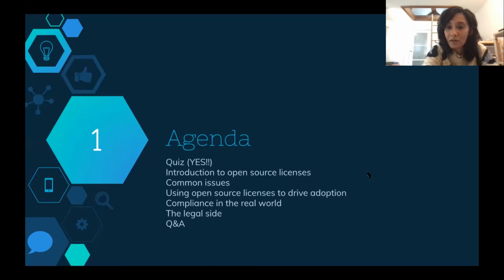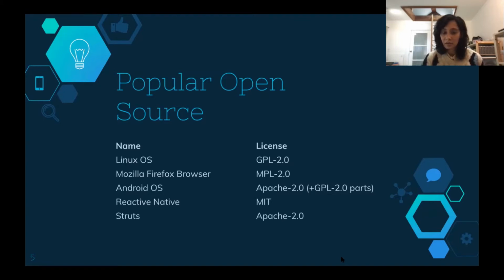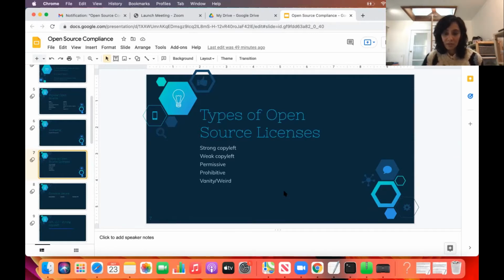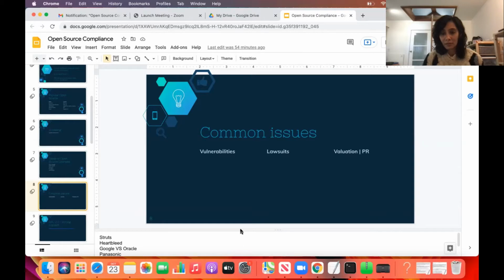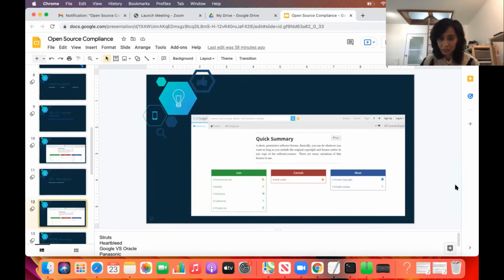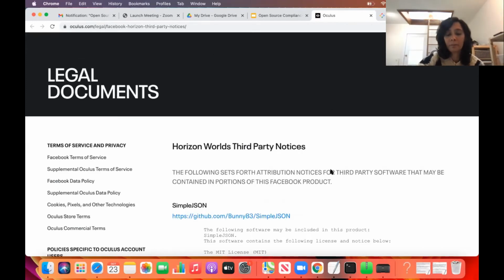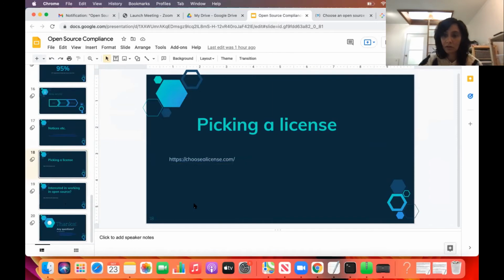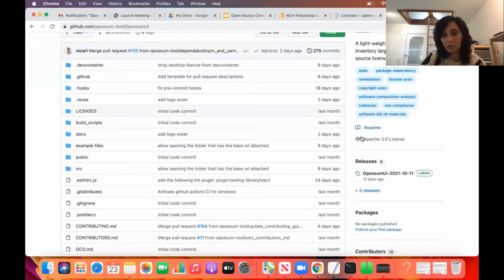Open Source Compliance by Indira Bhatt